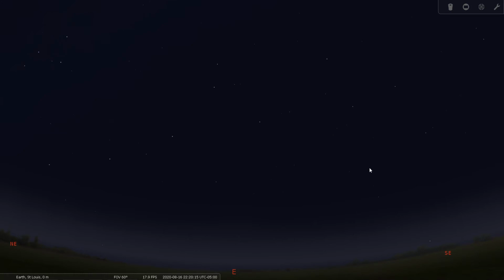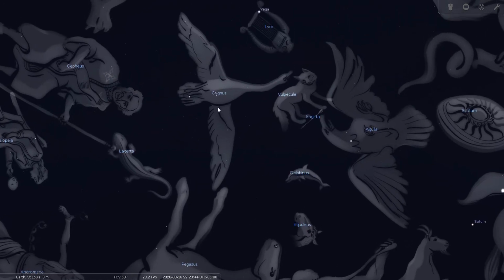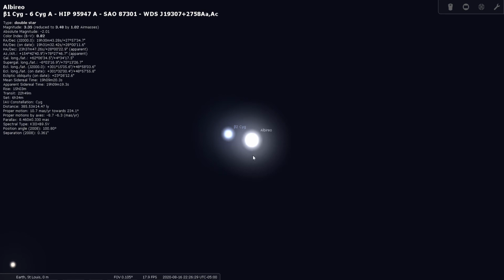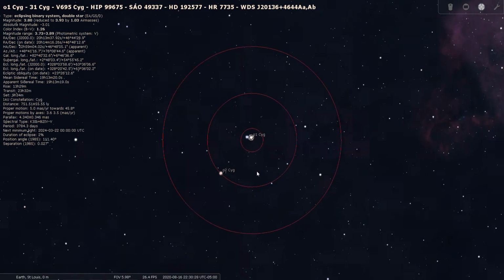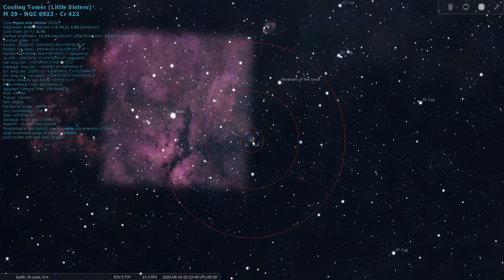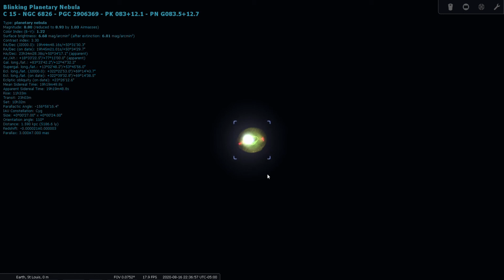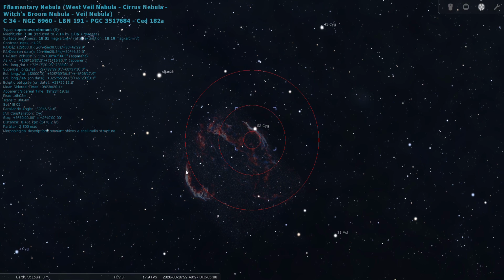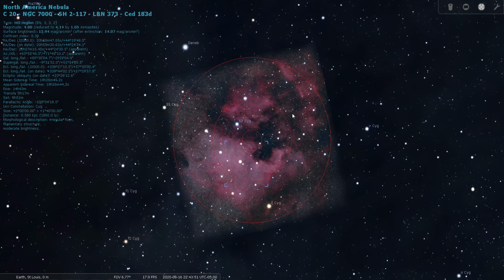Constellation Tour 16 - Cygnus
Take a tour with me through the constellation of Cygnus, The Swan. This tour will be conducted using Stellarium and released on YouTube. This is part of a series of 88 virtual sky tours that will take you around the entire sky, one constellation at a time. Join me as we go through the constellation's location in the sky, it's brighter stars, double stars, and a few deep-sky objects.